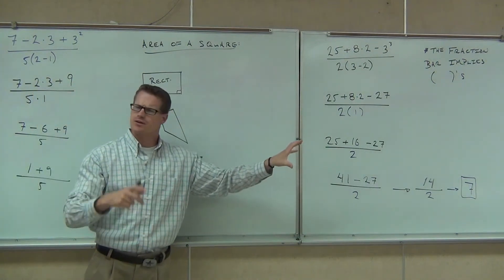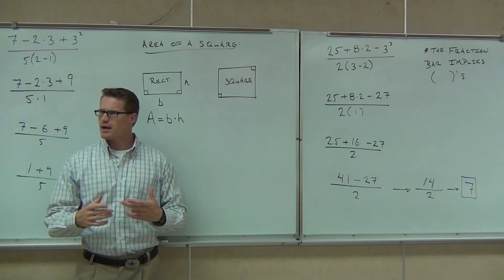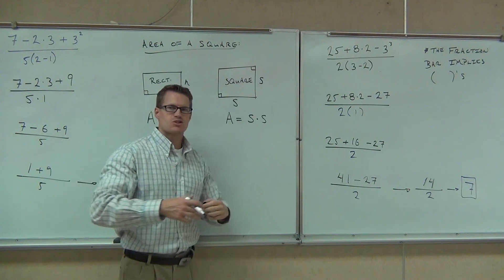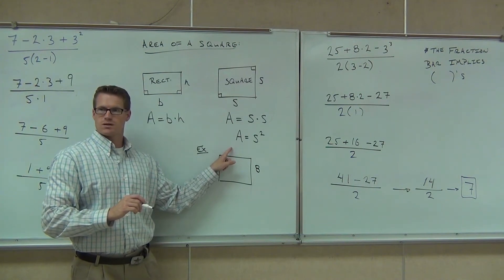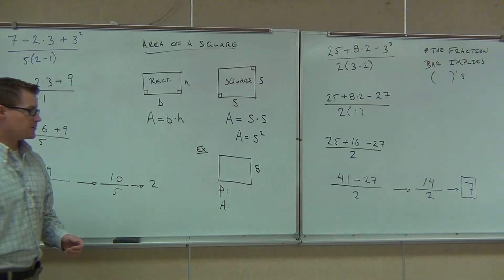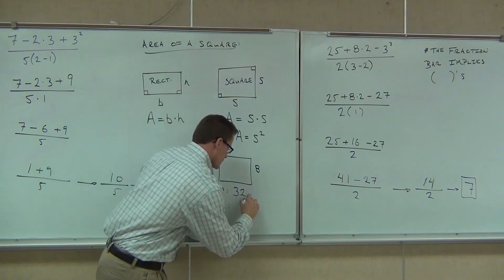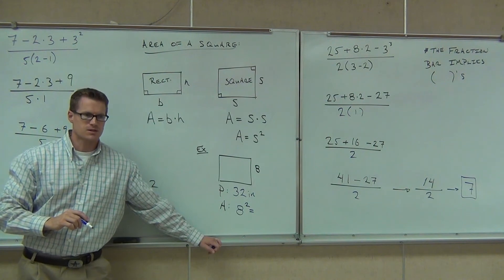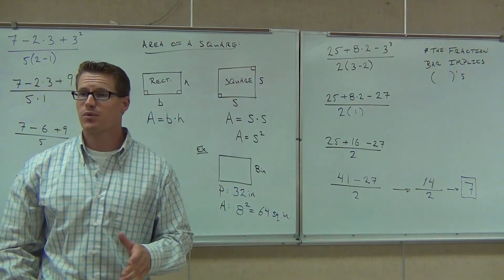Prealgebra Lecture 1.7 Part 6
Prealgebra Lecture 1.7 Part 6:  Exponents and Order of Operations